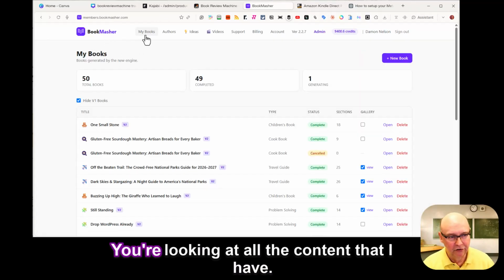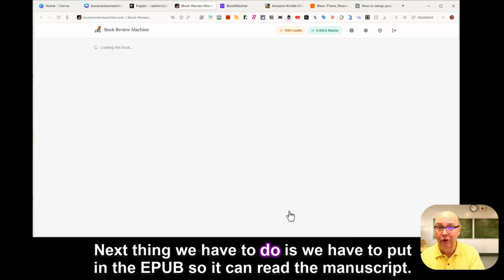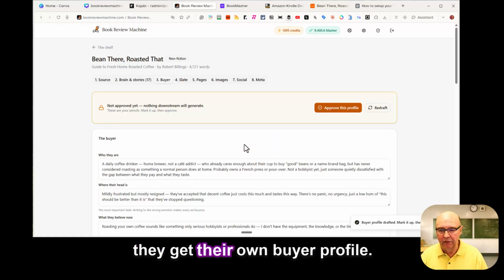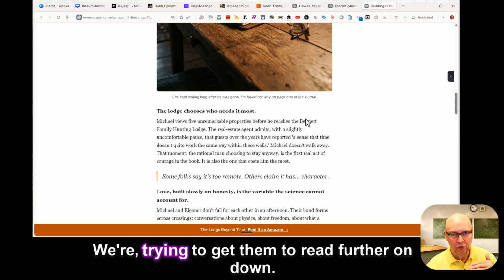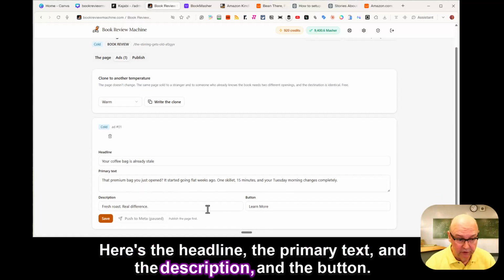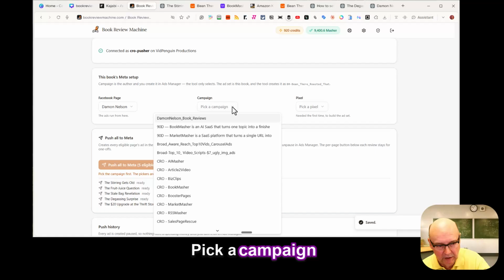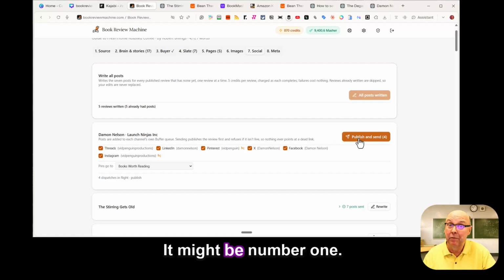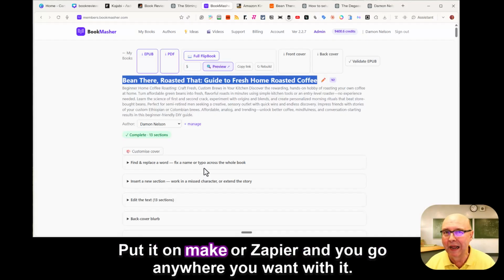Book Review Machine - Complete Walkthrough on Building Instant Book Reviews and Social Posts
If you’re self-publishing books on Amazon KDP, there is one critical mistake I see authors making over and over again: sending traffic directly to your Amazon page.

When you run a social post or paid ad straight to an Amazon product listing, what happens? People get distracted. They check their open orders, look at tracking, browse recommended items, and bounce before they ever hit the buy button. You end up wasting that click and ad spend.

The secret to fixing this is using story-driven bridge pages.

Instead of pitching a product right out of the gate, you hook the reader with an engaging editorial story or book review that answers their objections before they ever see the sales pitch. When they finally reach the bottom, every call-to-action leads to one place: your Amazon book listing.

I just recorded a complete, end-to-end walkthrough showing how we automate this entire workflow using Book Review Machine:

Direct EPUB Ingestion: Drop your EPUB manuscript right in, and the AI extracts the narrative hooks, core transformations, and your full story bank.

Visual Style Matching: Pulls reference artwork directly from your book to illustrate review pages in multiple formats (16:9, 4:5, and 2:3).

Buyer Belief Profiles: Automatically constructs targeted cold, warm, and hot angles based on your ideal reader.

Multi-Domain Publishing: Publish instantly to your own custom subdomain or our shared network hub.

One-Click Syndication: Push campaigns straight into Meta Ads and auto-schedule multi-channel posts into Buffer (with smart link placement in the first comment).

🚀 Get Started with Book Review Machine:
👉 BookReviewMachine.com

Take a look at the video, see how the entire publishing-to-promotion machine operates, and drop any questions below!